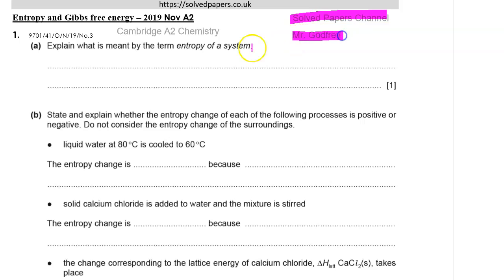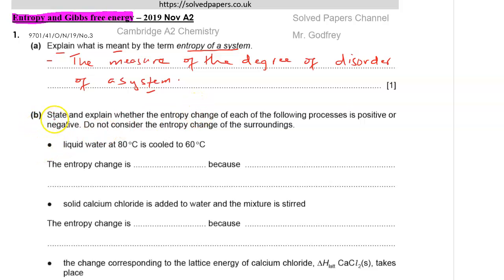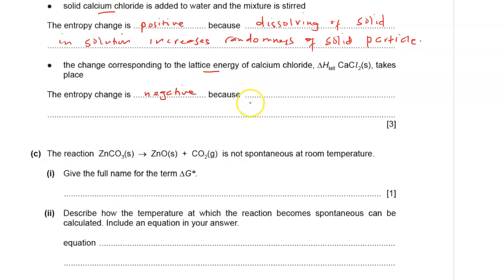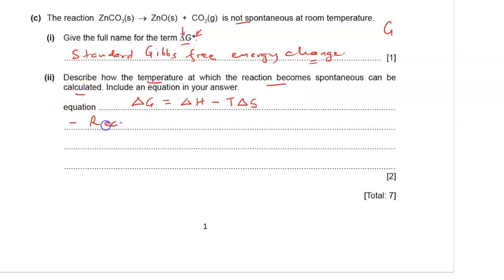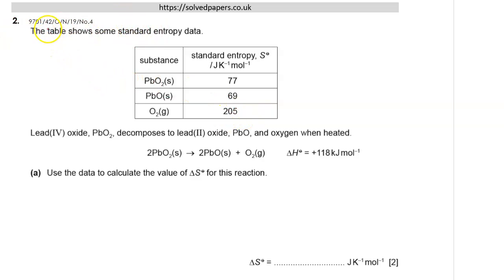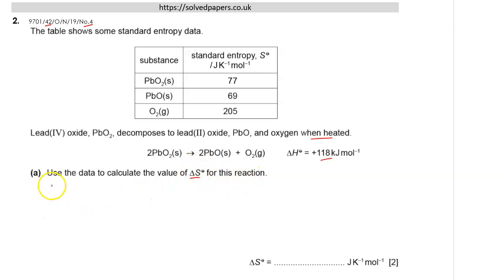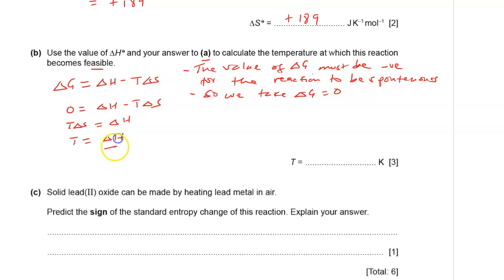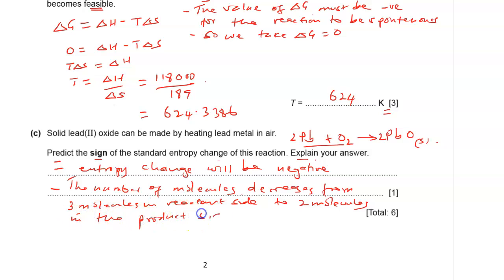Chemistry A2 - Entropy and Gibbs free energy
This is a video on Cambridge International Chemistry A2 topical on Entropy and Gibbs free energy showing step by step how to solve examinations questions according to the examiners expectations.

This solved topical questions video will help you as you prepare for your Chemistry A2 examinations.

Find this and more Chemistry Topical past papers questions at this